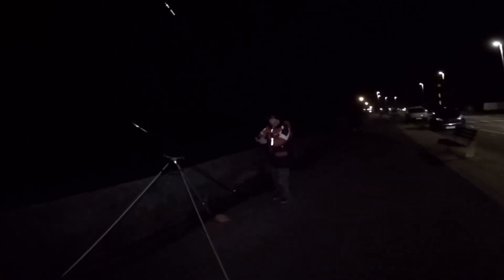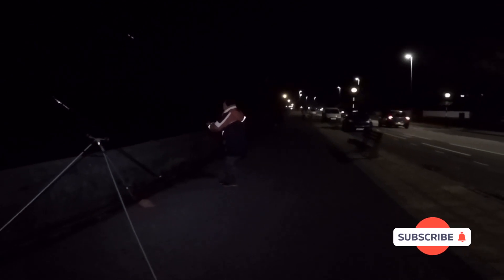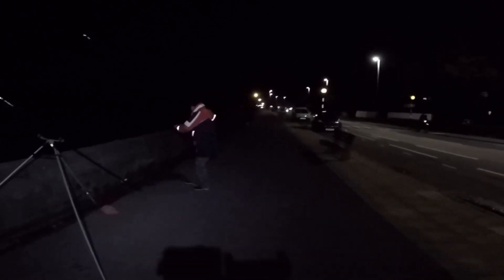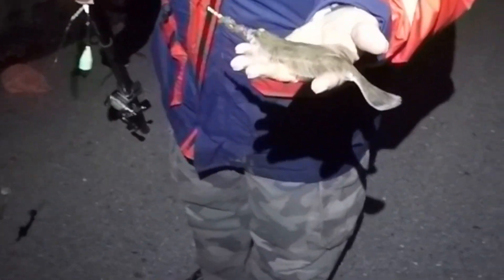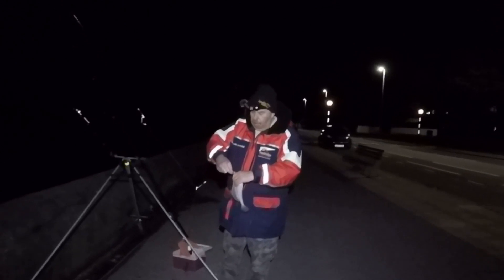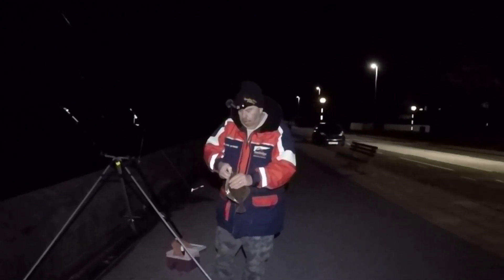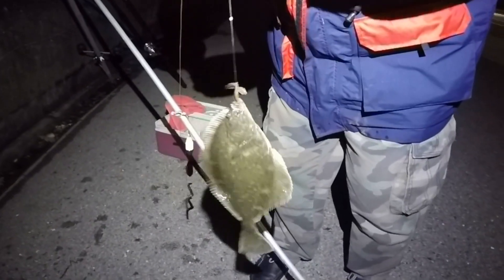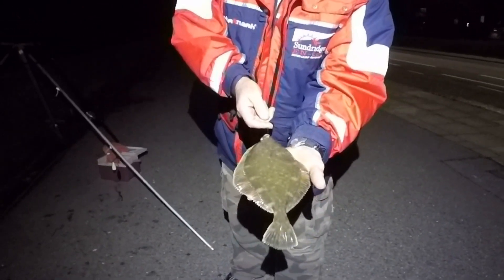Flounder fishing at Poole Habour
Had a short session fishing for Flounders in Poole Harbour , Thanks to Mark Willams for his help and advice.
I use two two rigs both 2 up pulley an 1 down running ledger , one with popups and Cox and Rawle 1/0 scratching match hooks the other with beads and Cox and Rawle 1/0 scratching match hooks , bait used salted Rag